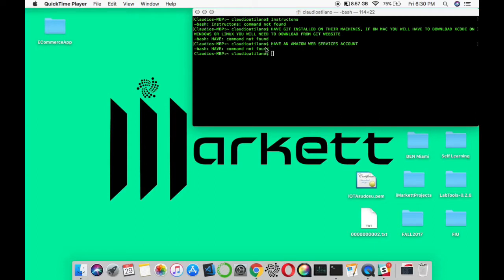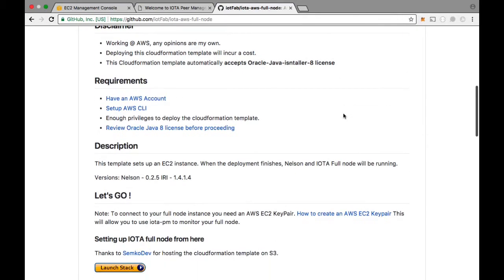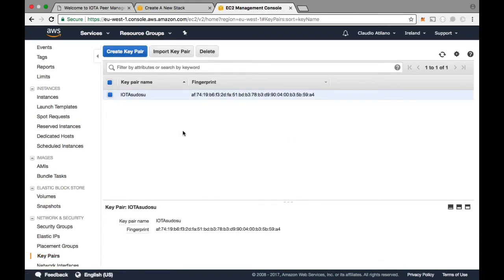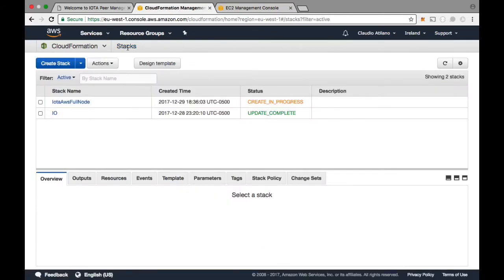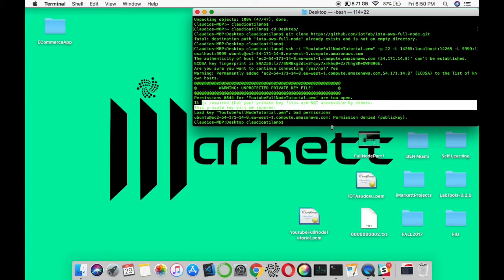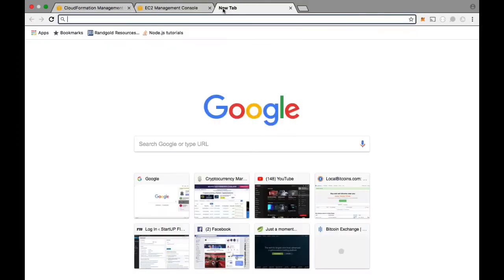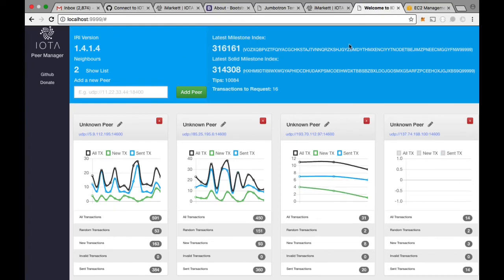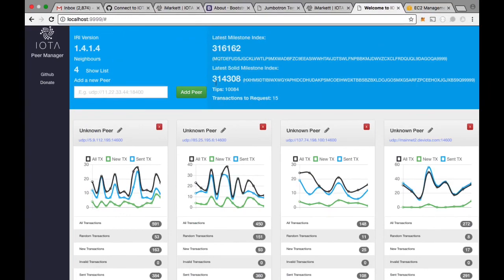iMarkett Tutorials | IOTA Full Node Wallet Installation on AWS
This is an IOTA full node tutorial using Amazon Web Services EC2 server. You will need to have git installed into your machine and also have an AWS account.

ETH: 0xa85d741331dB6f50D8F87d43feb989fe8C93b739

BTC: 35R6N9kEBGqaL6zjUKH6tHQSL2wsJ8ipsr

IOTA: ESXOTXLFLBZGTTDRAOSOMGHMVBTL9AHXEACMNMCXDLZYKKHUWDQESNORVCHYTZWFVO9XDSDOUYSFOS9HWLTSWBBHID